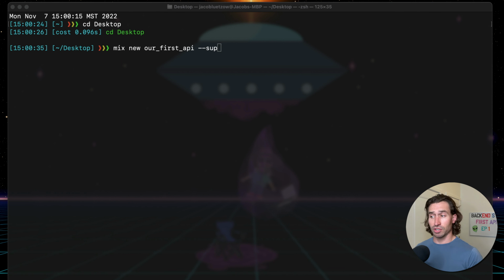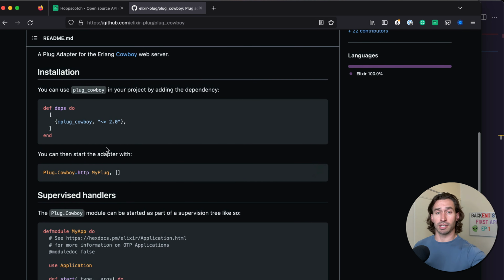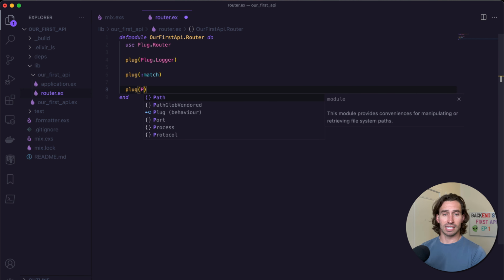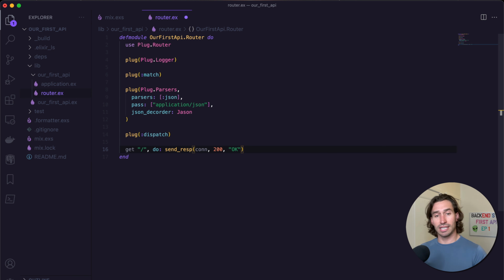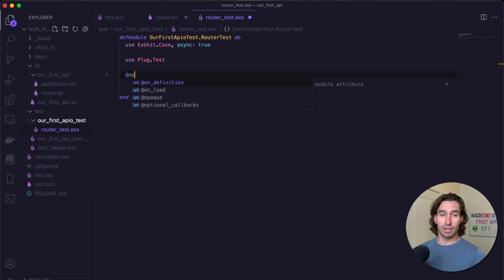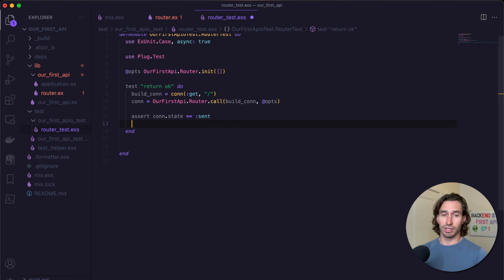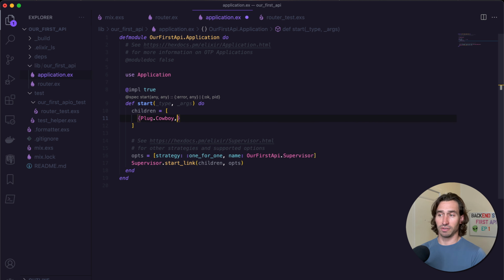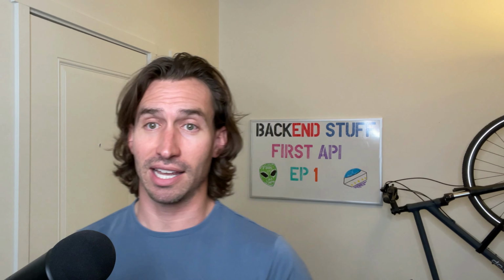Our First Endpoint in Elixir!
In this step-by-step Elixir tutorial for beginners, we learn how to set up a REST API project in Elixir.  We walk through the processes to set up our router and create our first endpoints on a local server!  We will learn how to set up an API server in this Elixir tutorial for beginners.

If you want to learn how to code in Elixir, this Elixir tutorial is the perfect introduction!  I will teach you the basics of setting up a RESTful API and programming concepts, so you can start building powerful applications in this beautiful language.  Start learning with this Elixir programming tutorial today and see how easy it is to get started and learn Elixir!

CHALLENGE
1) Write a test for `aliens_name` endpoint.

If you get stuck or need to check the solution, check out the GitHub repo below.